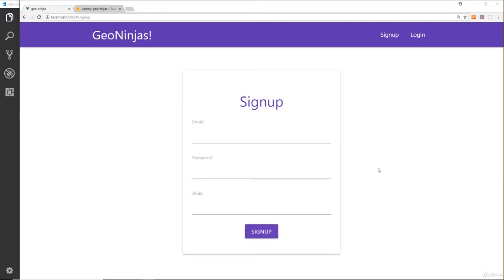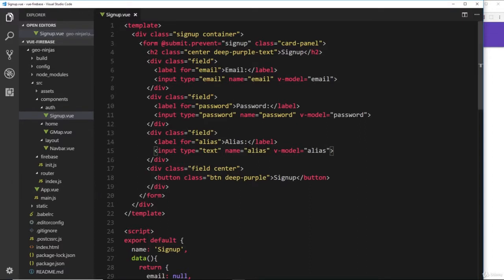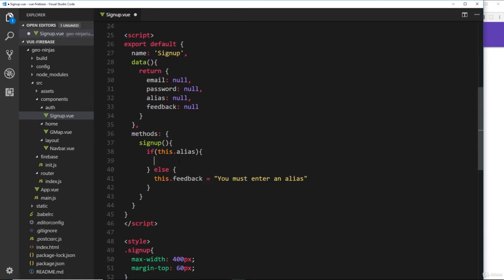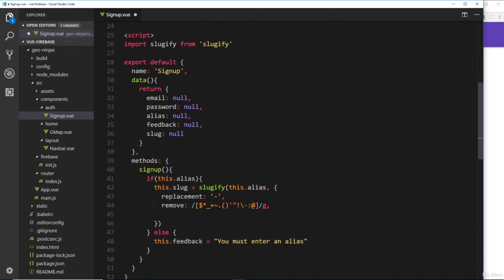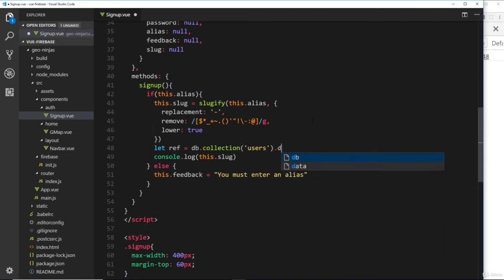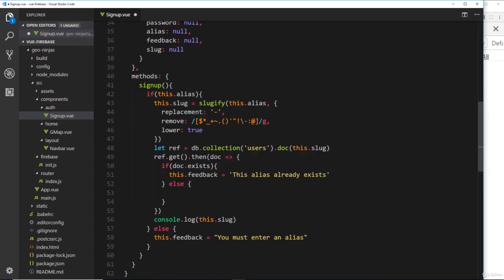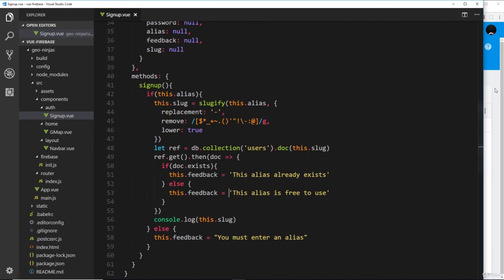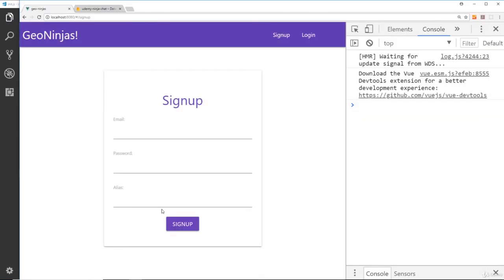Project - Geo Ninjas in vue.js 10 Checking if an Alias exists